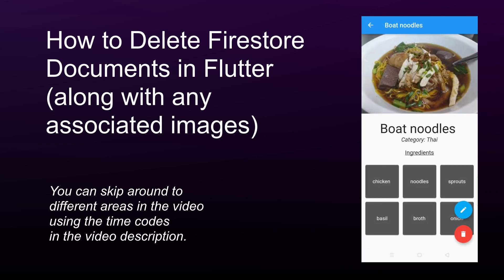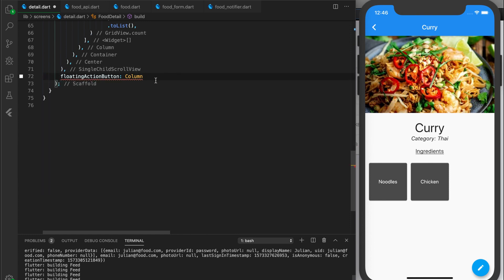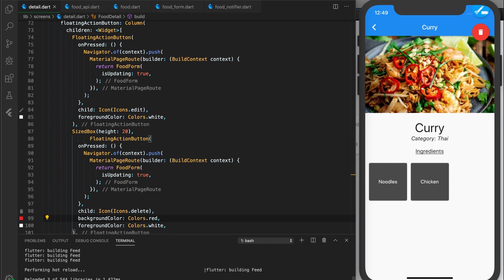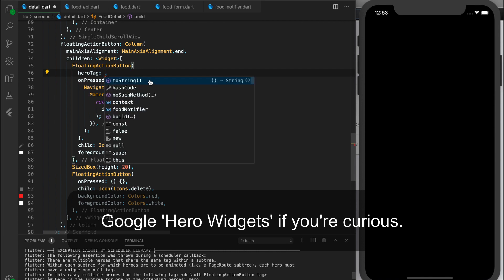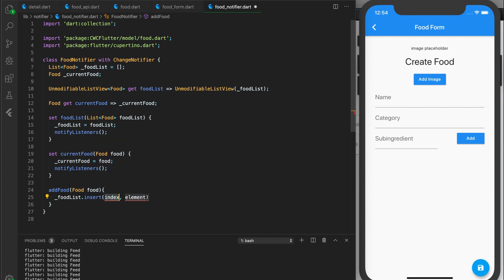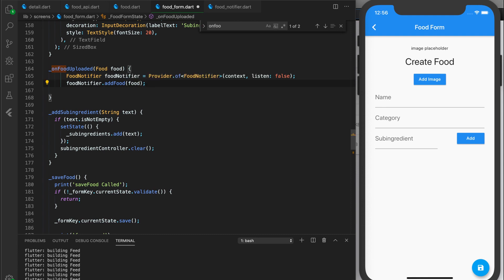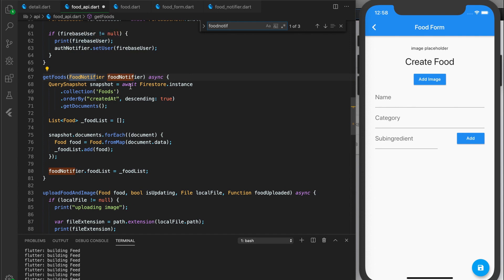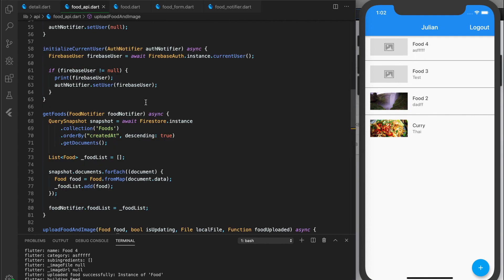How to Use Firebase in Flutter - Part 4 (Deleting Data and Images)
In Part 4, I will show you how to delete Firestore documents along with any associated images. The list UI will be updated to reflect the change once the document has been deleted from Firebase.

00:42 - Adding a 2nd Floating action button to delete an object on the detail screen
03:50 - Popping the detail screen and updating the Feed list right away when we add a new food (Some light refactoring)
*08:00 - Creating the function to delete the food item (and image) from Firestore
11:27 - Using the newly created function on the detail screen
12:40 - Using the FoodNotifier to notify the Feed screen when a food has been deleted
14:24 - Testing